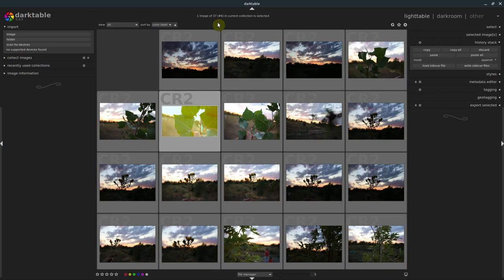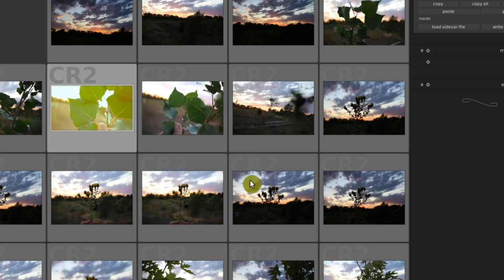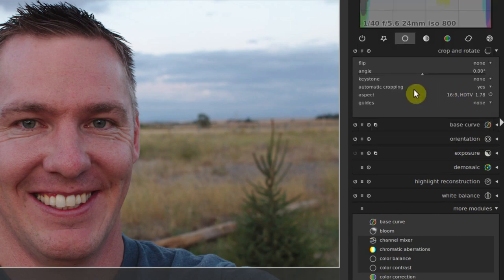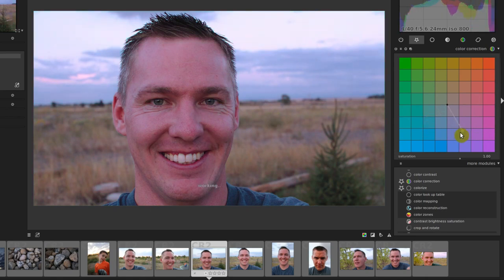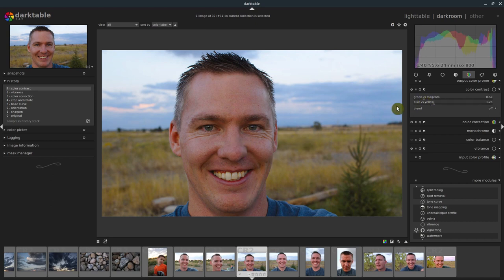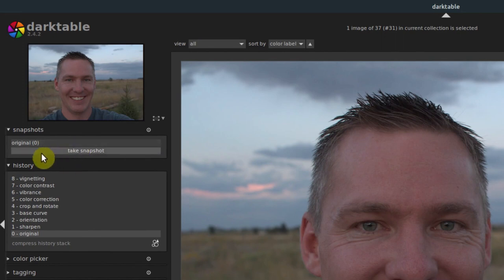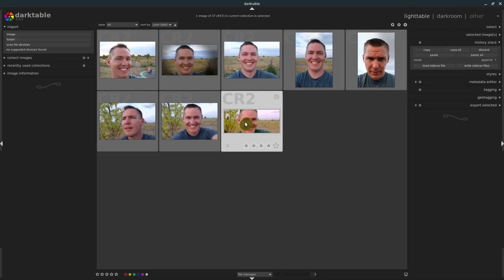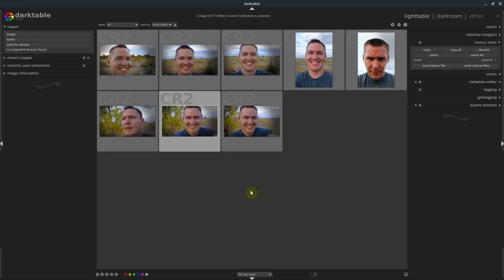Darktable Lesson 4 | Edit multiple photos at once (crop, rotate, color, etc...)